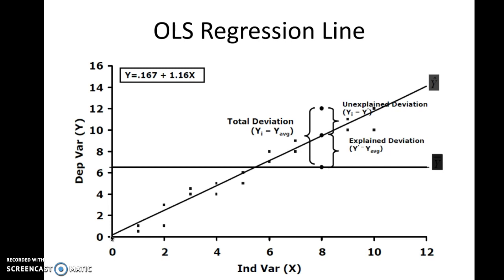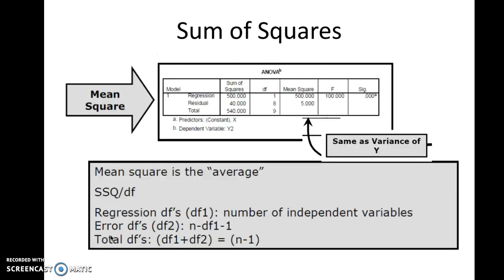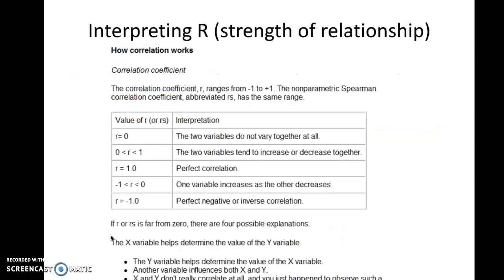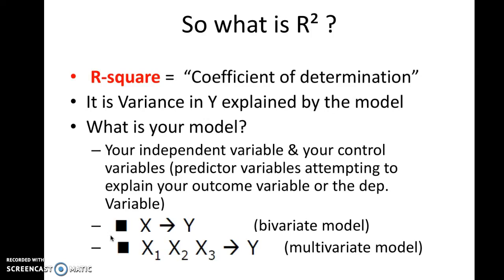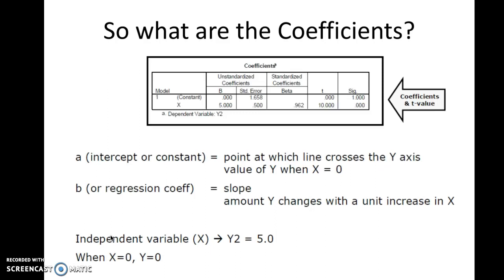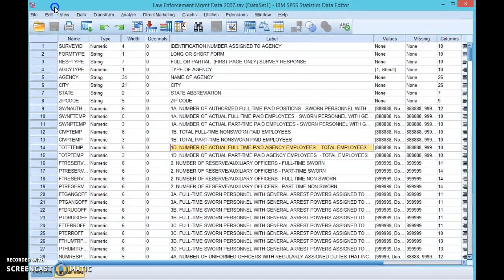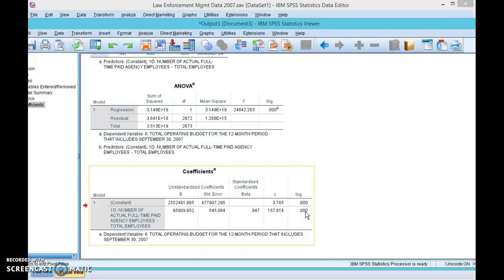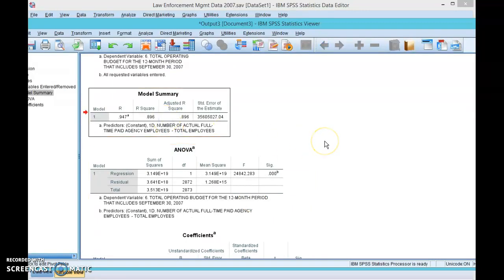CCJ 3701 OLS Regression Part 2